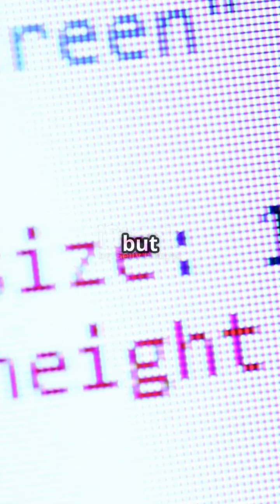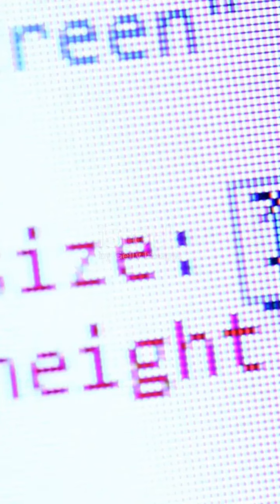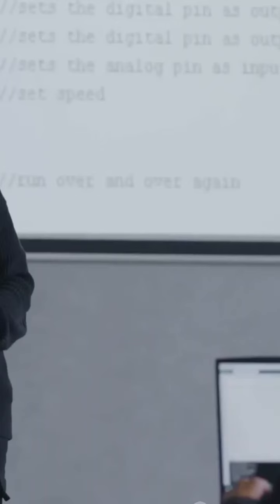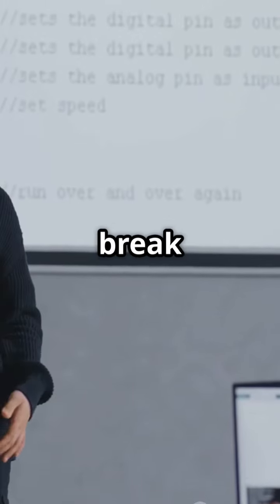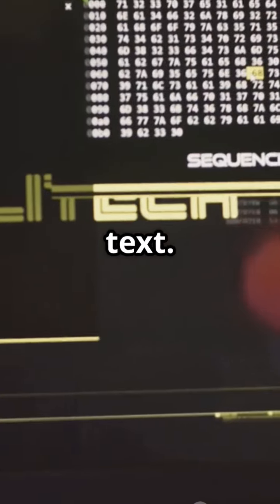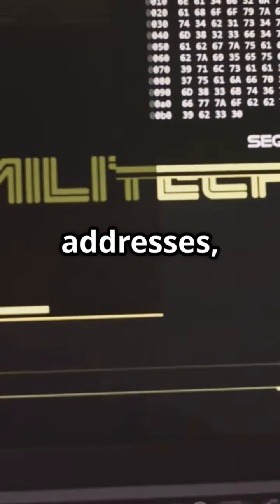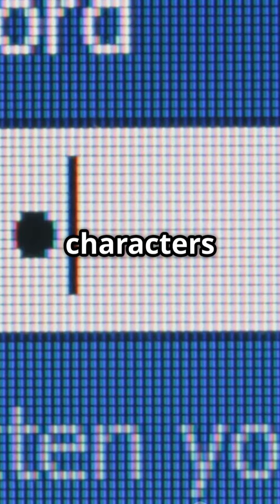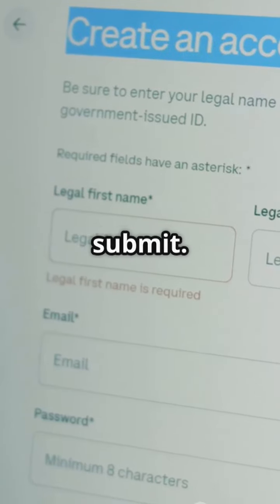useful html input tags